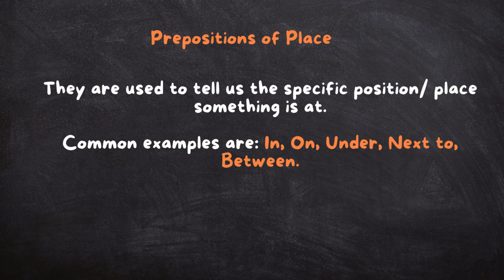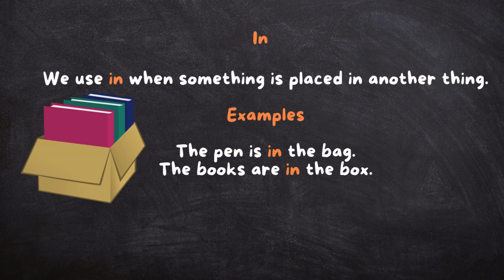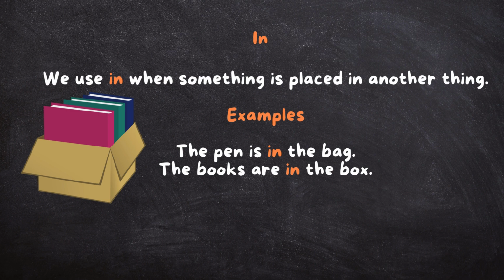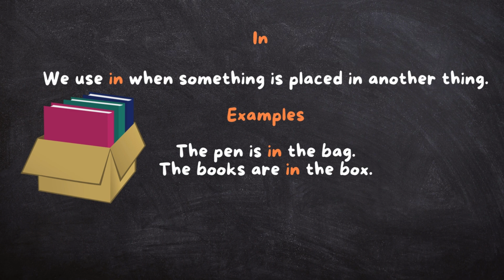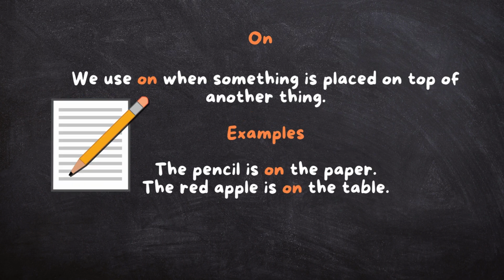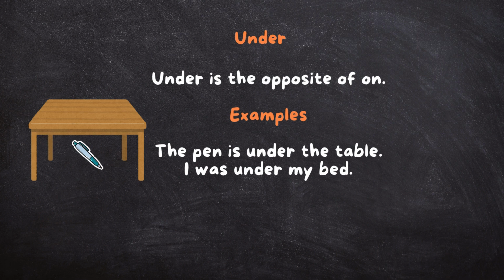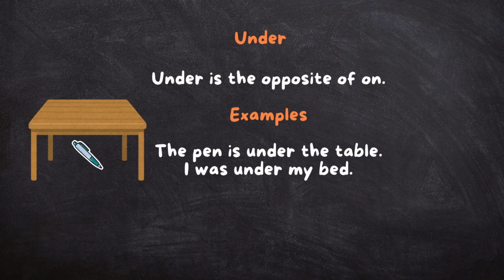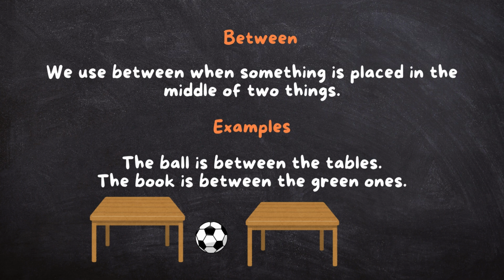A1 Lesson 30: Prepositions of Place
And book a lesson here!

In this lesson for A1 level learners in English, we go deeper into prepositions of place and some of the common examples of prepositions of place and how we can use them in conversations and speeches. The lesson was made with everyone regardless of their level in English in mind.